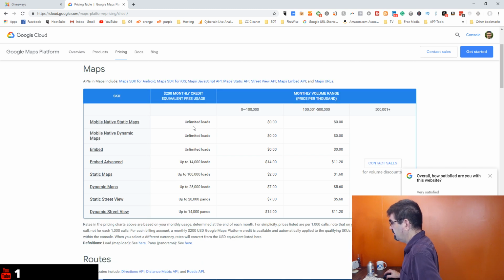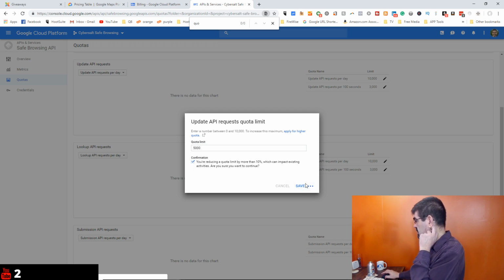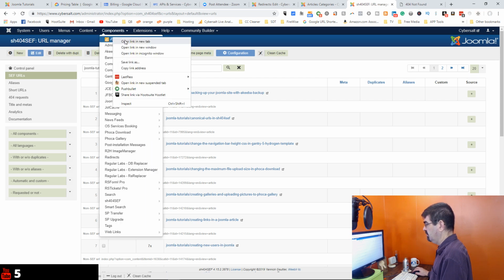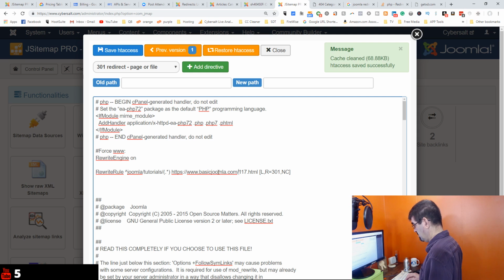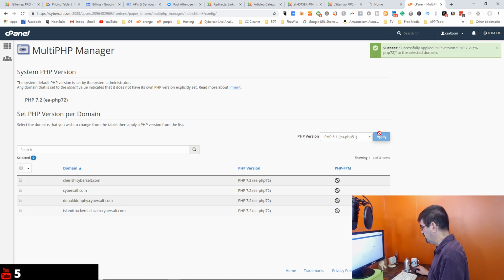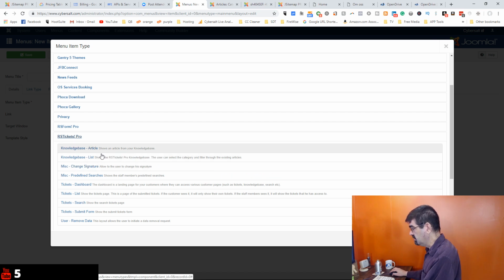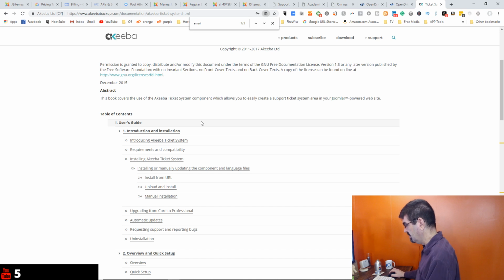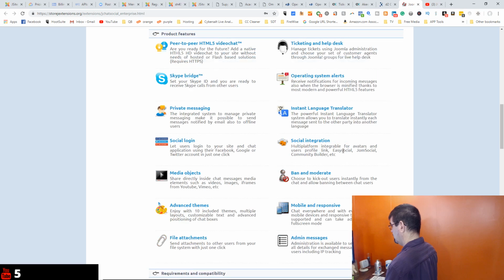Set Google Maps Alerts and Quotas for Your API Use in Joomla 🛠 Maintenance Monday Live Stream #084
There are plenty of ways to use Google Maps on your Joomla site without having to register a payment method to use the Google Maps API. But if have to use the API to get the features you want you can protect yourself against unexpected expenses by setting up Alerts and Quotas in your Google Cloud Console.

How to set up Google Maps API use Alerts and Quotas in your Google Cloud Console is the topic of today's Maintenance Monday live stream.